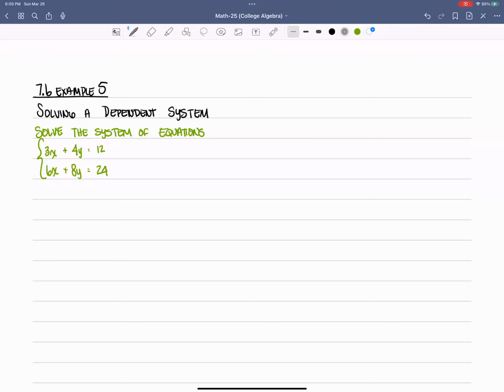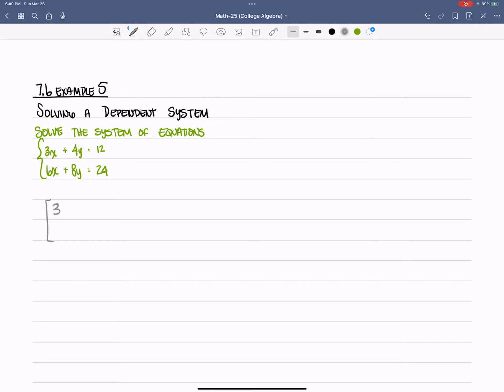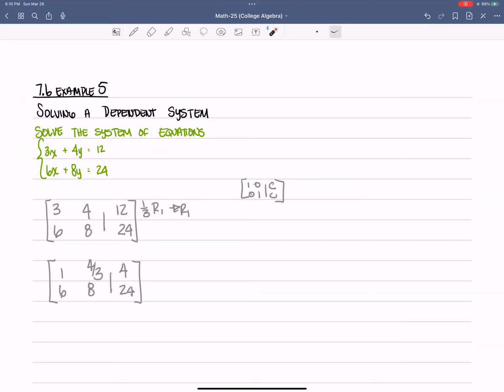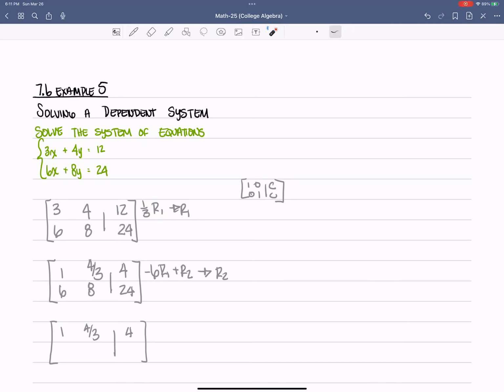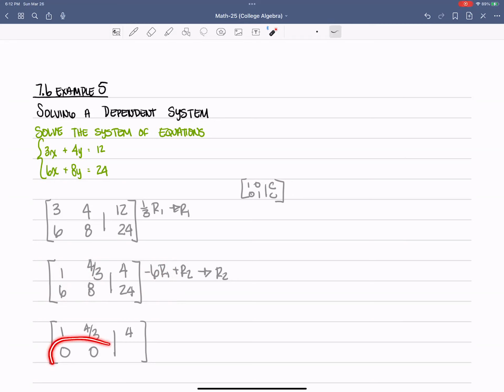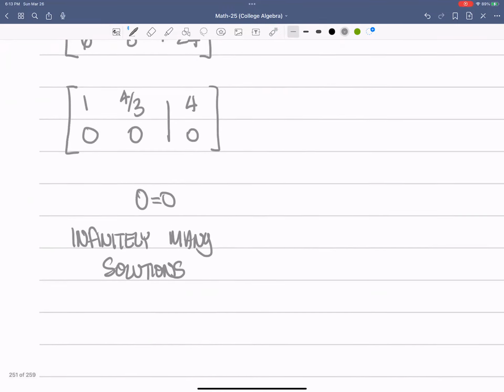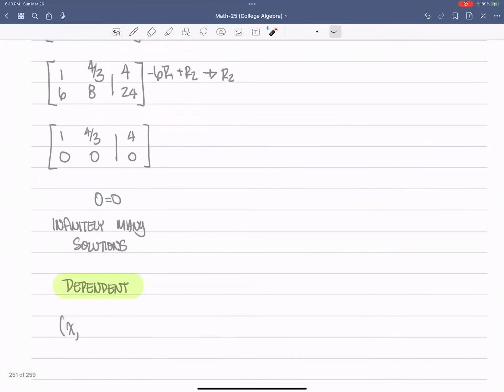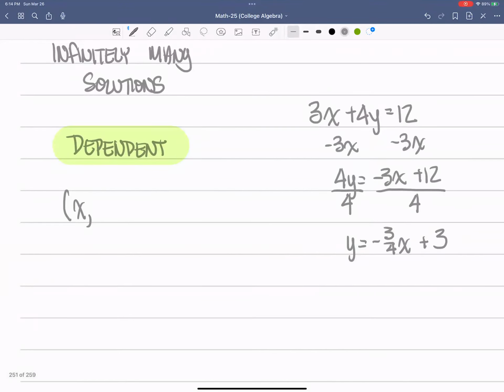Chapter 7 Section 6 Example 5